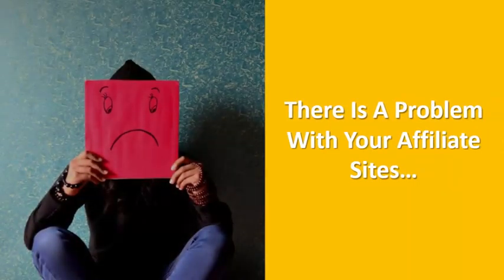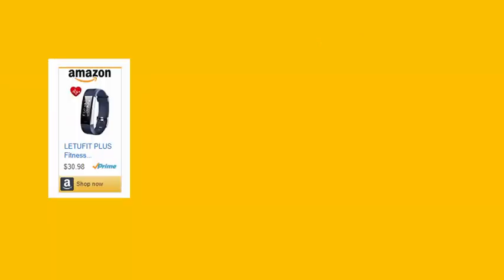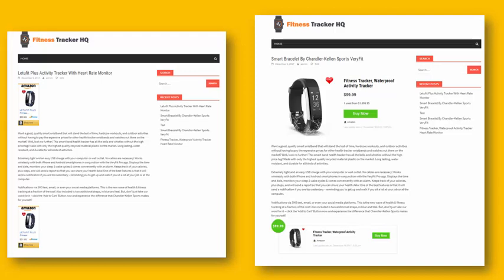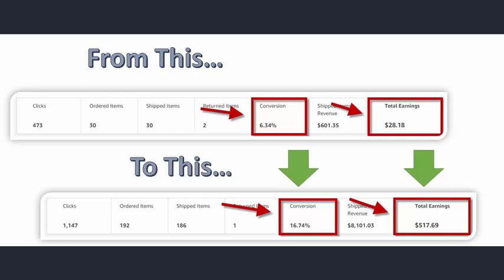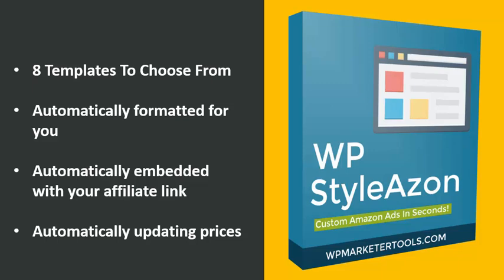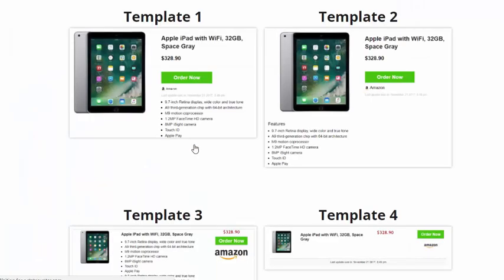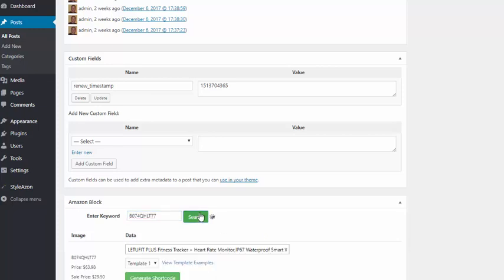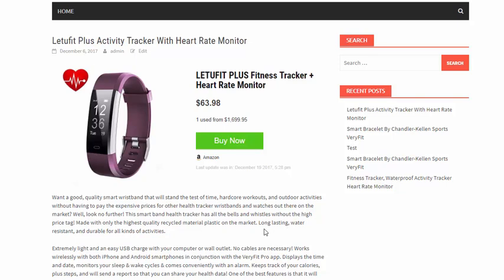WP StyleAzon - About